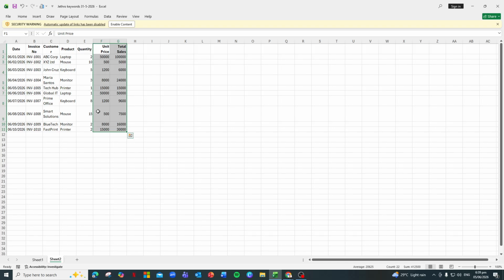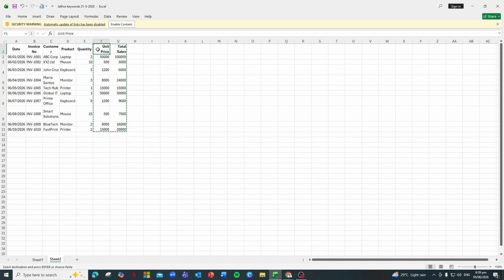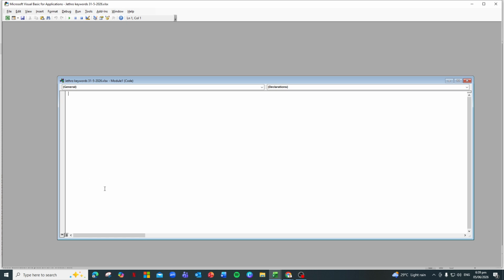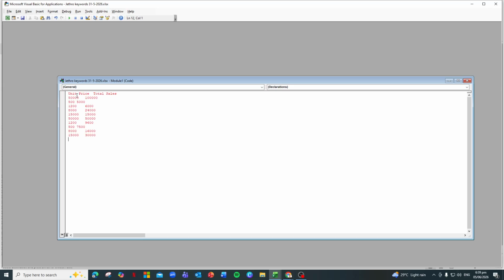How to Formula to Convert Number to Words in Excel (Latest Update)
How to Convert Number to Words in Excel Using Formula | Easy Excel Tutorial

Learn how to convert numbers into words in Microsoft Excel using formulas and simple methods. This tutorial will help you display numbers as text (for example, converting 123 into “One Hundred Twenty-Three”), which is useful for invoices, receipts, accounting, and financial reports.

In this video, you'll learn:
• How to convert numbers to words in Excel
• Using Excel formulas for number-to-text conversion
• Using VBA method for converting numbers into words
• Formatting results for invoices and reports
• Tips for accounting and financial spreadsheets
• Common Excel tricks for automation

Whether you're working on business documents, billing sheets, or accounting reports, this guide will help you automatically convert numbers into words in Excel.